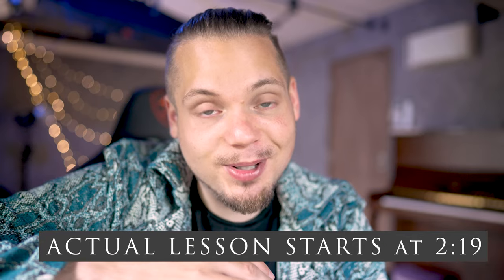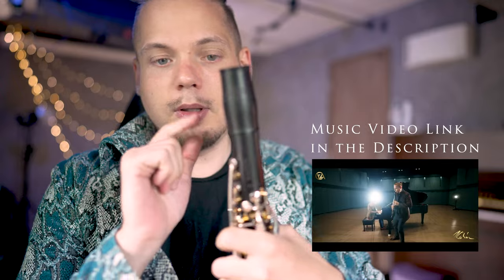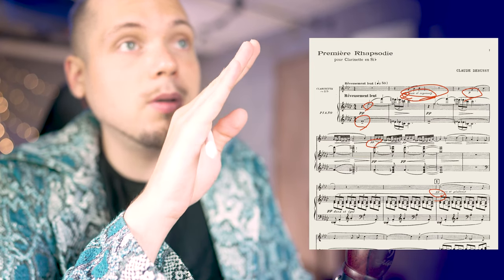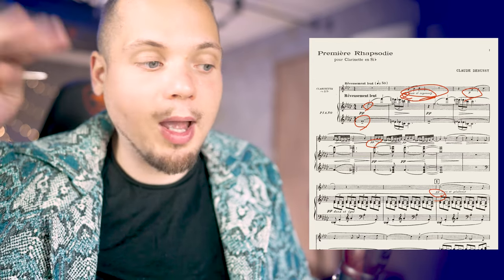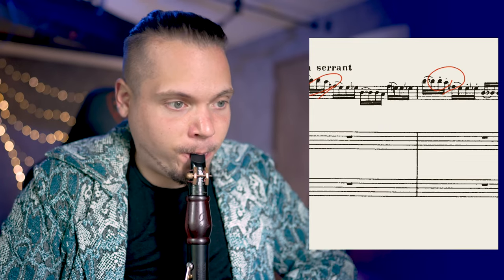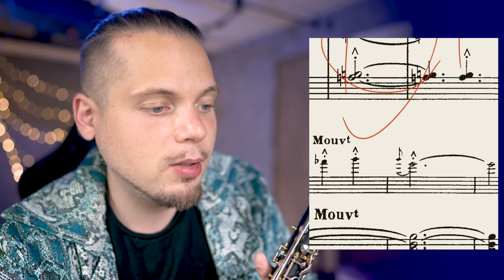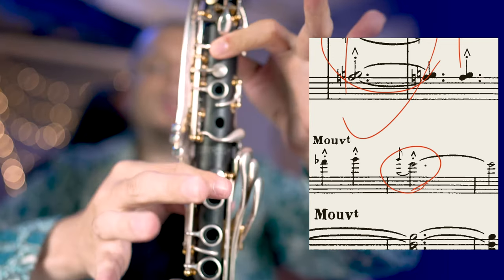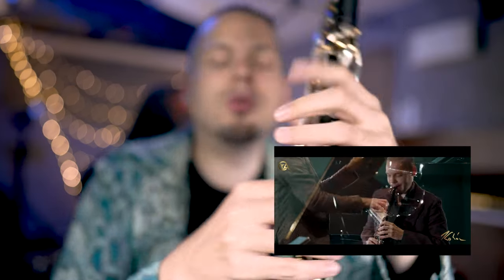Debussy Premiere Rhapsodie Lesson Video (Clarinet Anthology S01E06)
Clarinet Anthology Series 003

The idea of the Clarinet Anthology born years ago when I was teaching. I wanted to recommend some recording to my student at the university for learning purposes. Since it was a very rare piece I couldn’t find any acceptable recording. That time I decided that someday I'll create an online library of clarinet pieces with my style of videography to make it visually pleasing. Even If I’m a clarinetist first of all, I’m also working as a professional photographer and videographer as well, therefore combining music and images is very important for me. Giving an extra layer and depth to the musical expression.

This video is an edited short version.